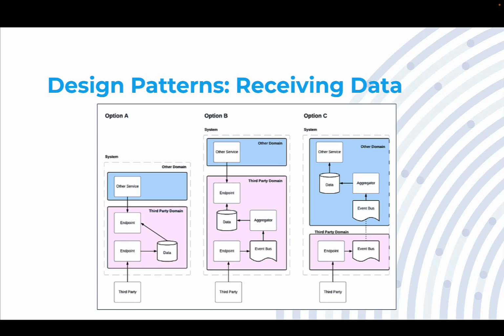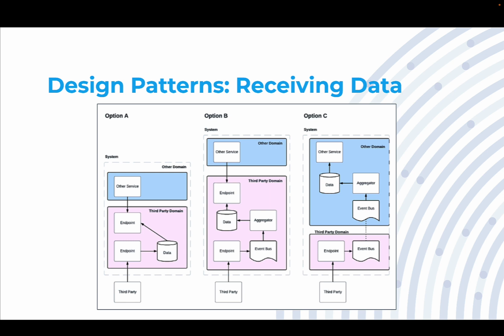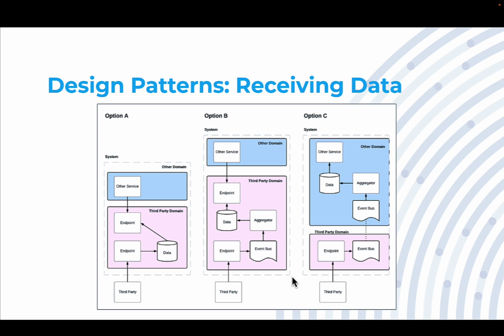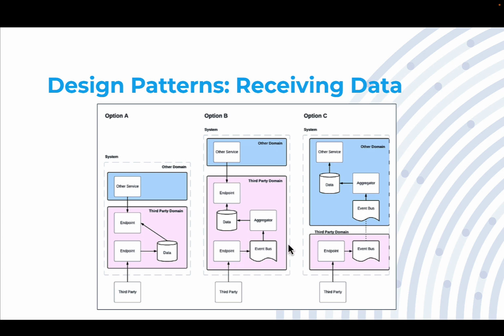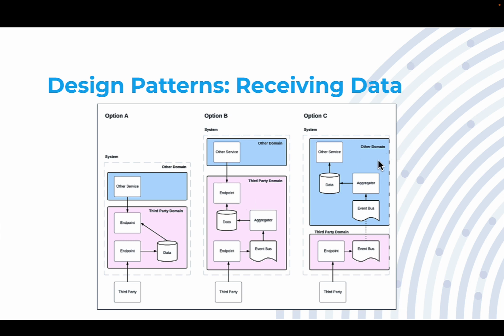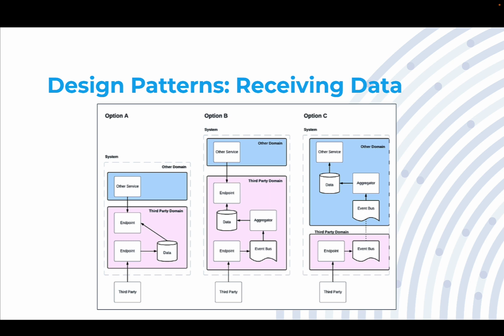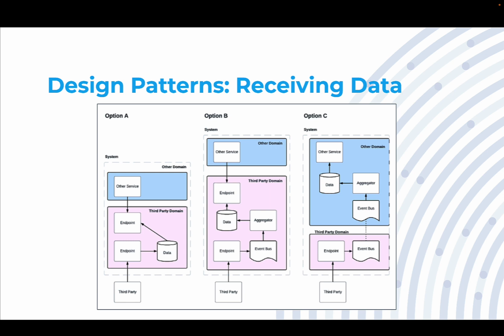(13) Design Patterns: Receiving Data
The options when it comes to receiving data from a third party source relative to an event-driven system.

Want to take an online course for this content, where you can ask me questions and get answers?